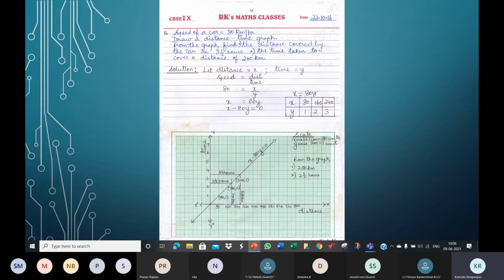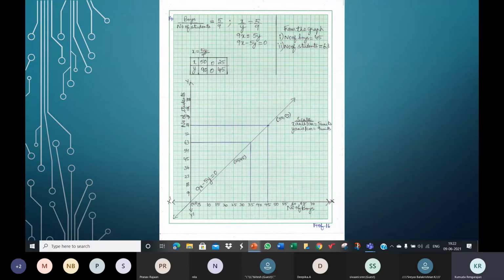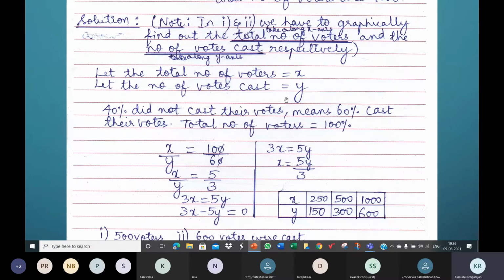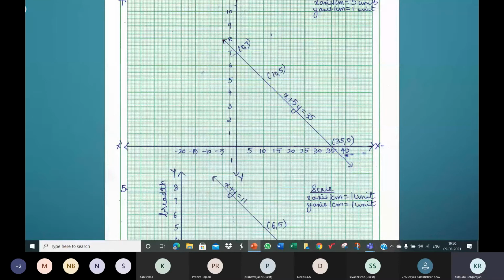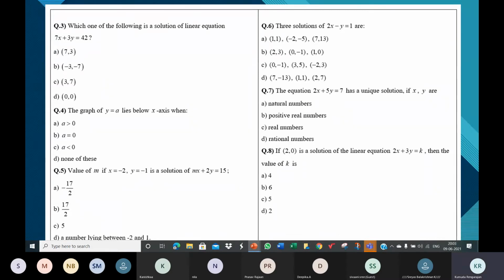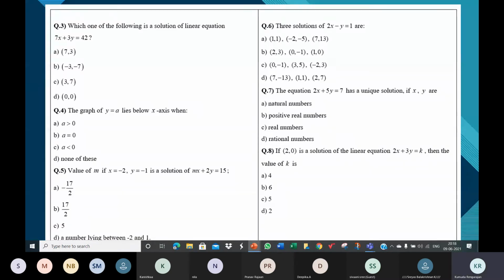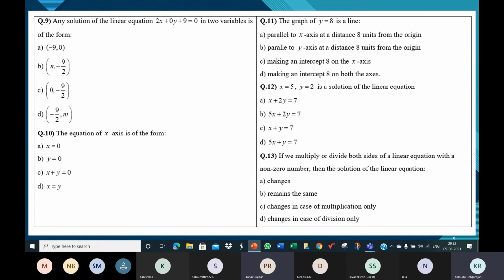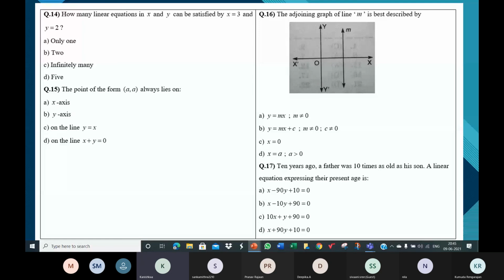Linear Equations-CBSE-IX( 09/06/2020)